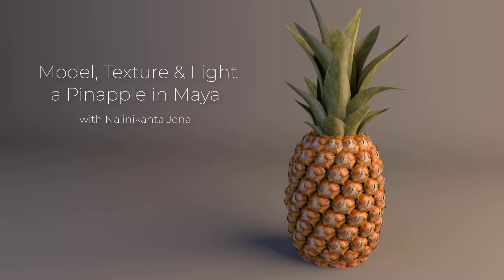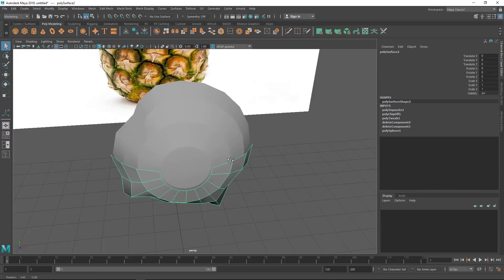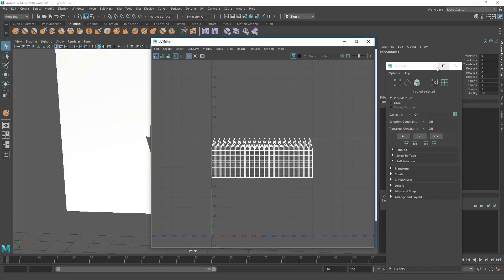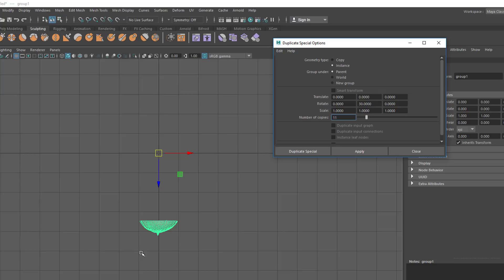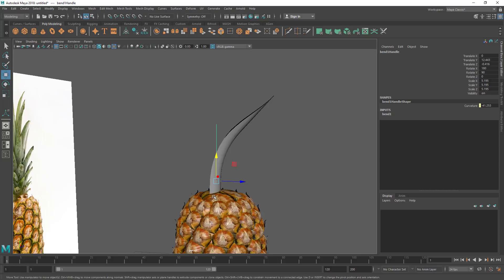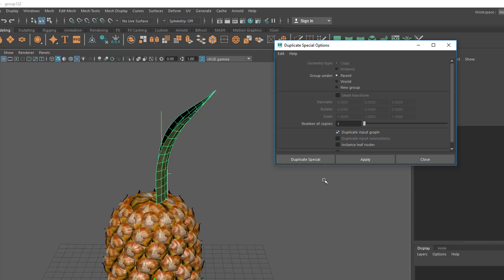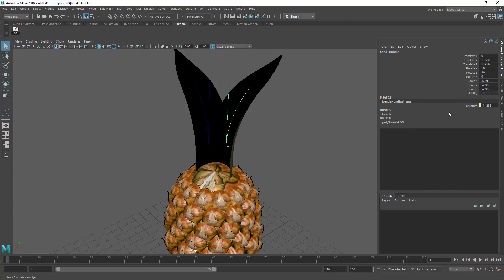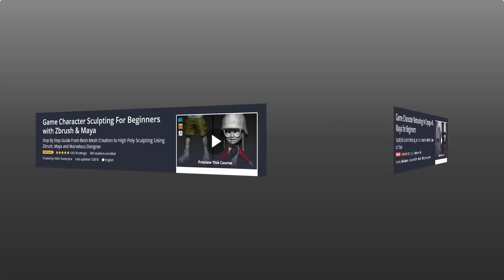Modeling, Texturing & Lighting a Pineapple fruit in Maya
Have you ever model a 3d Pineapple. If yes. Was your model looking unrealistic ? If yes, then watch this tutorial.
My paid courses

Modeling, Texturing & Lighting a Pineapple in Maya, this tutorial has lot of information which will help you model complex shapes in Maya. If you are a beginner Maya student  then you should watch this tutorial till end to learn valuable Technics in Maya, which you can use in your daily life or in professional life.

These are the key take aways

Modeling complex shapes using pattern modeling Technic
Using duplicate special to create pattern
Using Instance duplicate
Using Bend deformer
Using Soft selection
Quick way to Unwrap UVs
Quick lighting and Rendering using Arnold

Thank you for watching this tutorial, If you like this tutorial or if you want me to make some tutorial for you then please subscribe my channel and give a comment on which thing you want to learn. Thank you again for your valuable time which you spend to watch this tutorial.

With Love,
Nalin